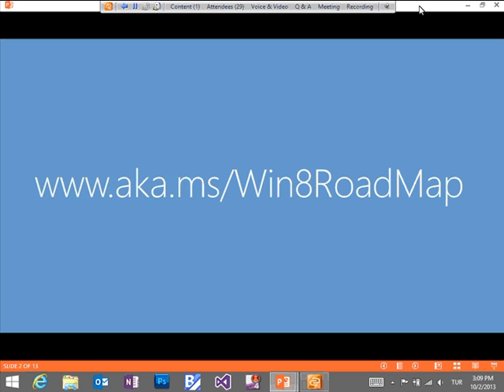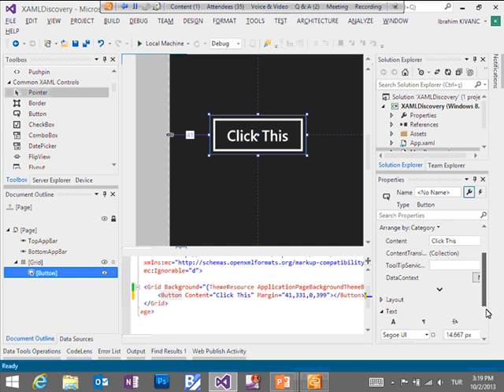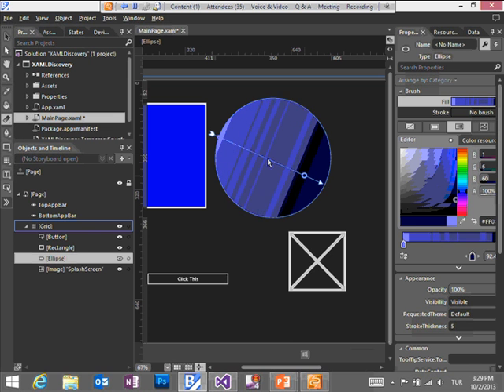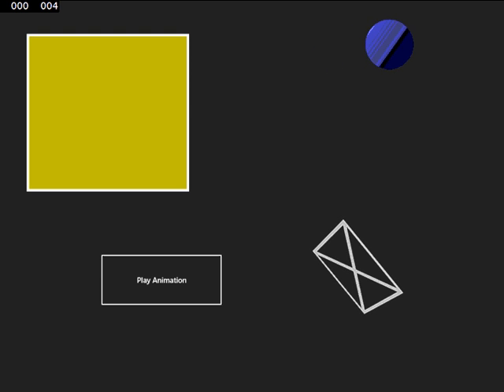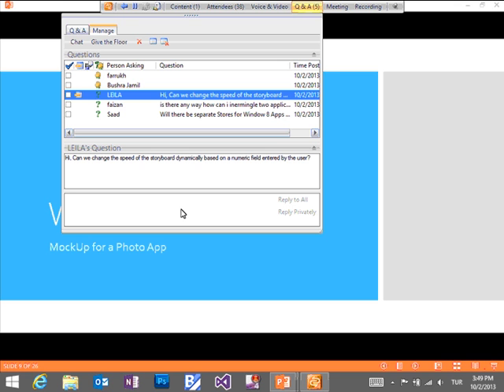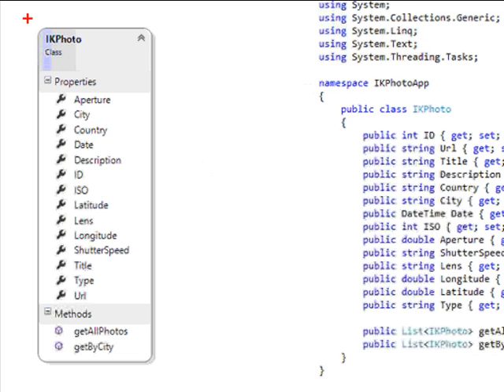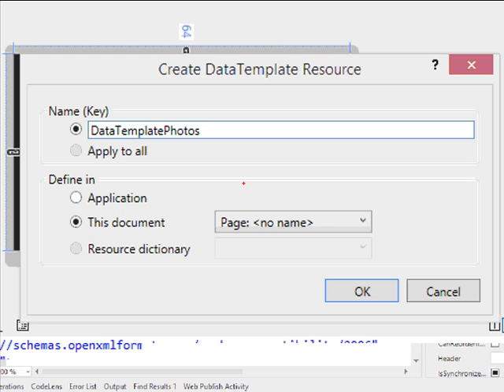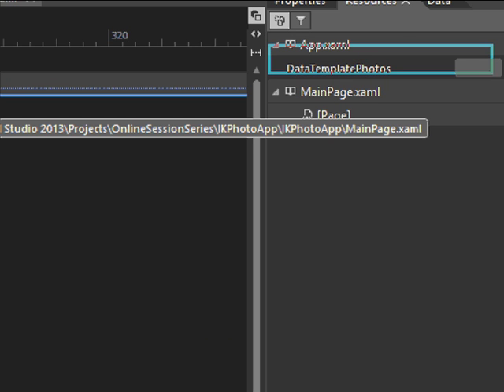[Windows 8.1 Development Series] 2 - Windows 8.1 StoryBoarding & Development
Title: Windows 8.1 Development
Date: 2 Oct , Wednesday
Time: 3:00PM UTC + 2 (Istanbul Time)
Description: In this session we'll have a look at Designing and Building User Interfaces for Windows 8.1